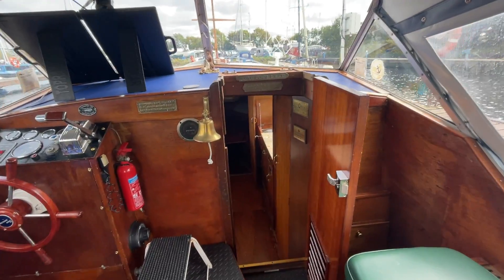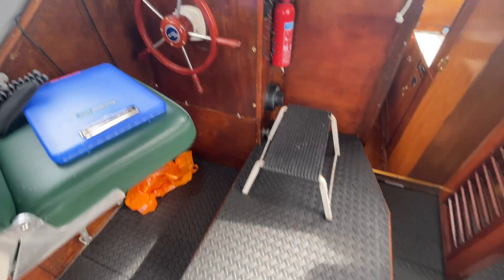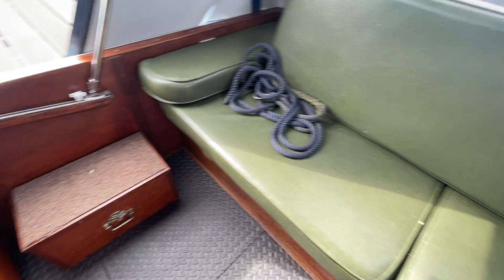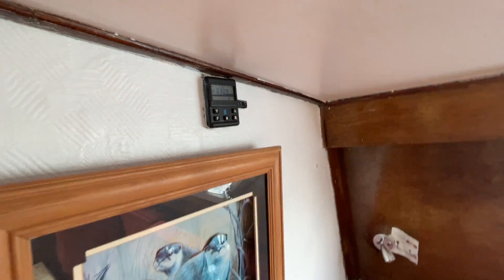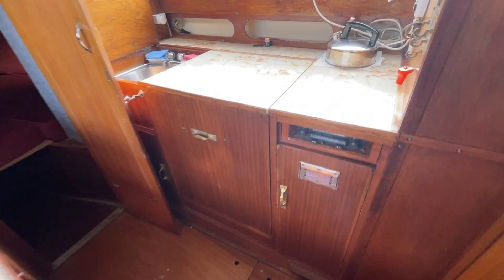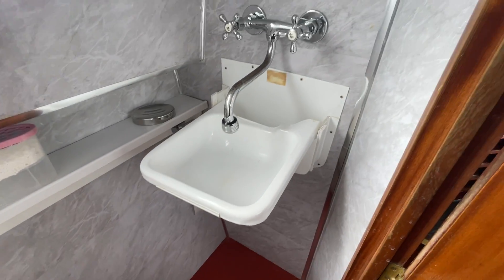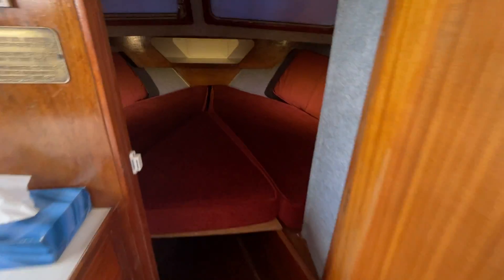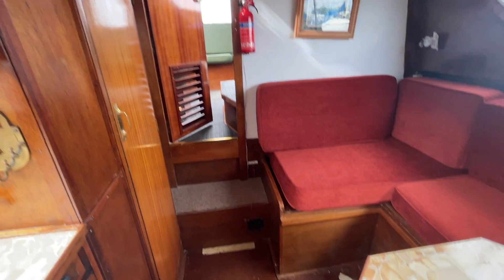Seamaster 27 - Boatshed - Boat Ref#336453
Seamaster 27 for sale with Boatshed Lancashire Photos and video taken by Boatshed Lancashire